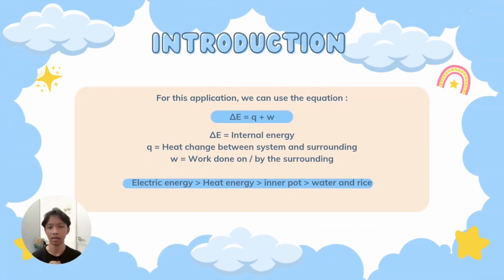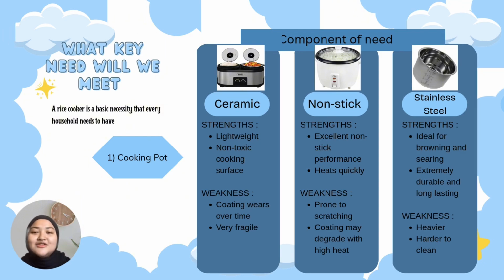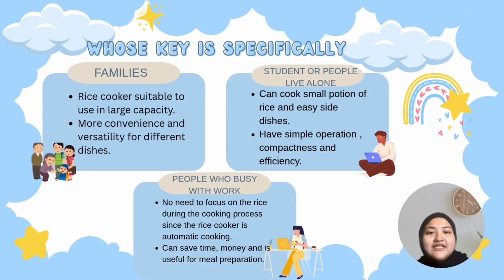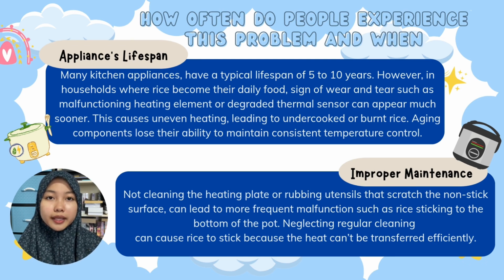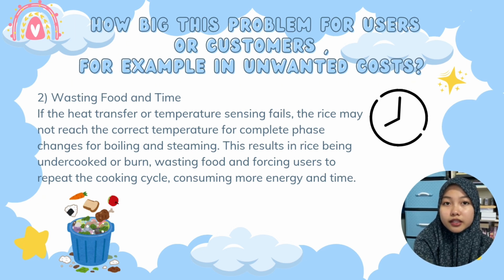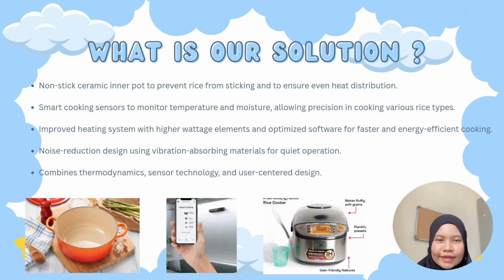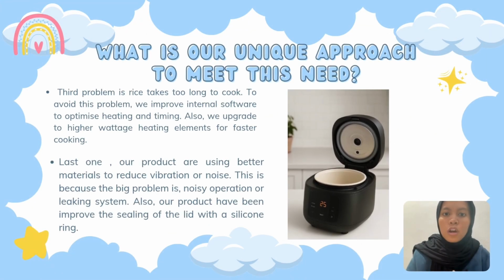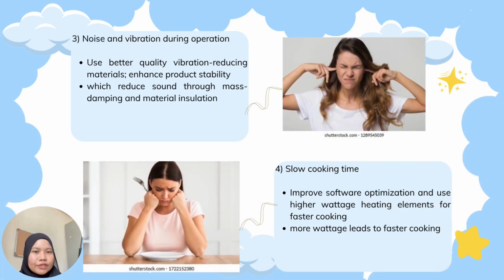PHY210 THERMODYNAMICS : RICE COOKER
A4AS1202_4 (GROUP4)